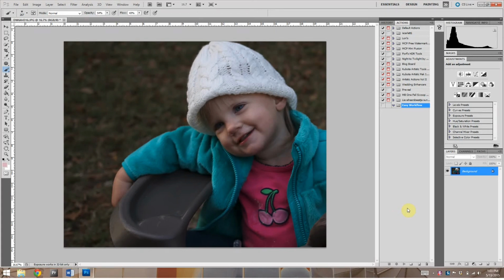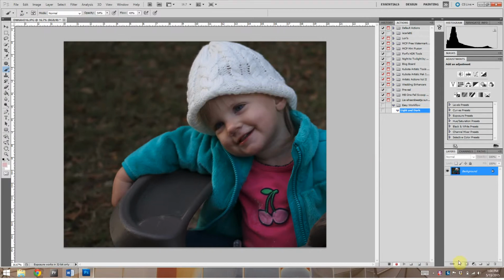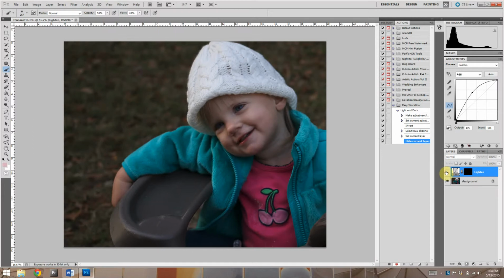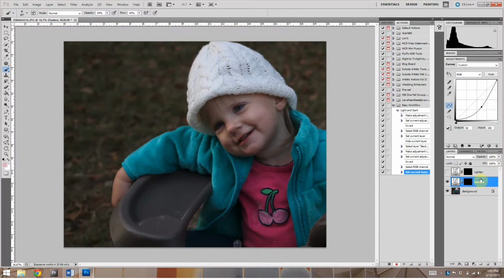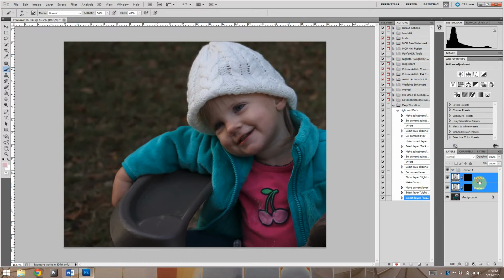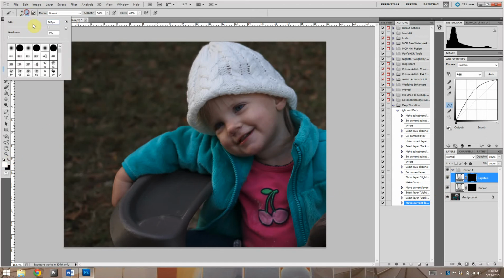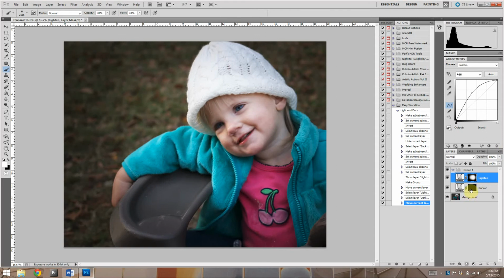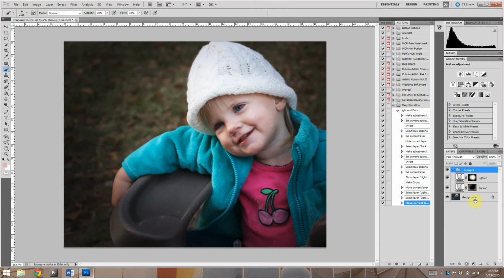How to Create a Light Dark Action In Adobe Photoshop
This tutorial will walk you through the steps to create an action to edit your images lighter and darker.

Wet Silver, LLC